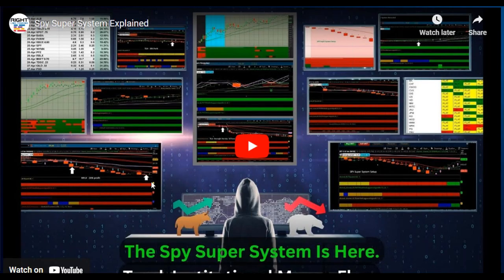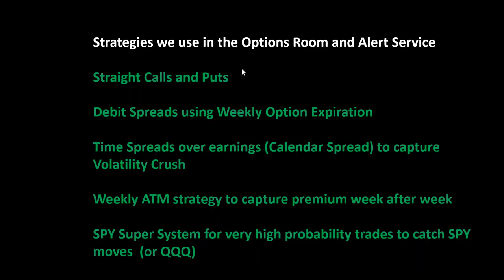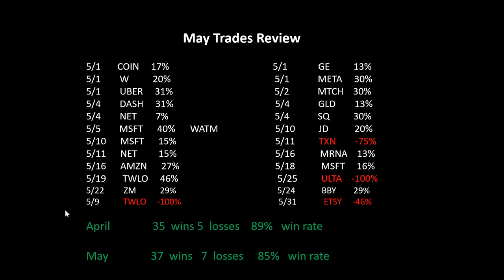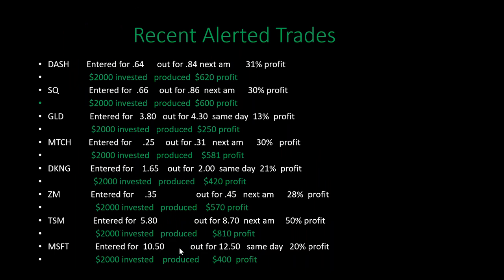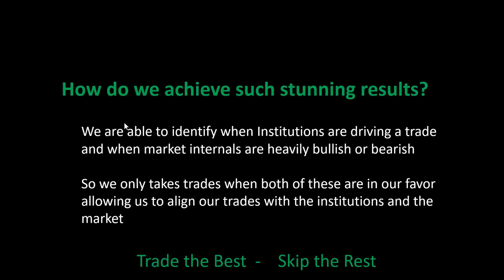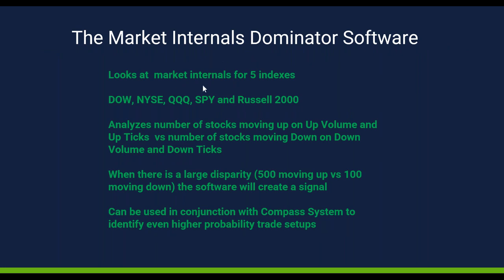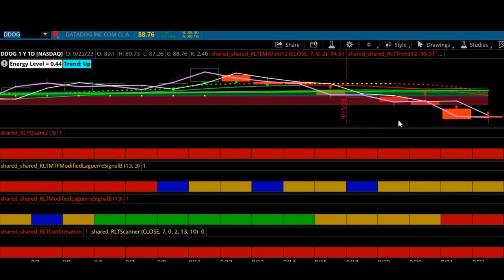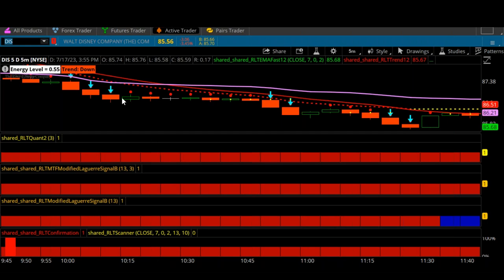How To Day or Swing Trade Options With Amazing Consistency